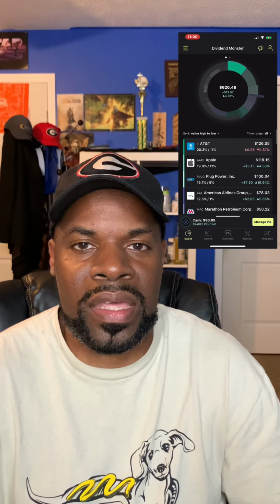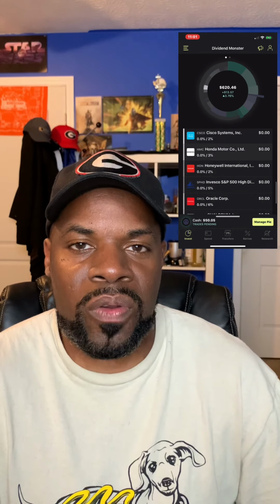M1 Finance App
Getting started with the M1 Finance investing app.

My journey from $0 to $450 in 1 month.

Let's start our M1 Finance journey together, please comment below if you have started in the last 1 to 2 years and where you are at in your wealth-building journey with the M1 Finance platform.

My 1st goal with M1 Finance is to reach $1000
2nd Goal is $5000
3rd Goal is $10000

I want to invest to have a better future, to be able to give to those that need and of course financial freedom and security.
Social Media~

Some of the links on this website are affiliate links, meaning, at no additional cost to you, we may earn a commission if you click through and make a purchase and/or subscribe. However, this does not impact our personal opinions.